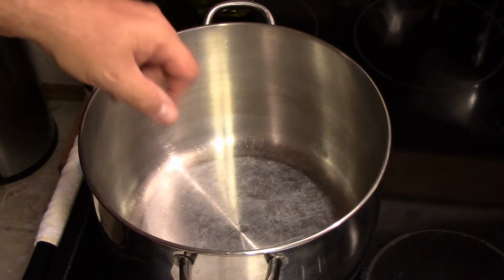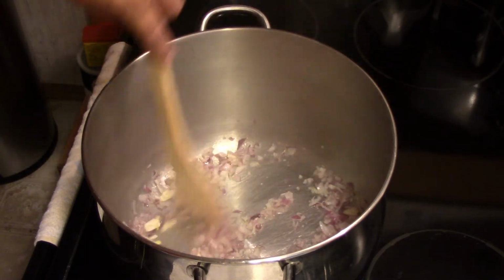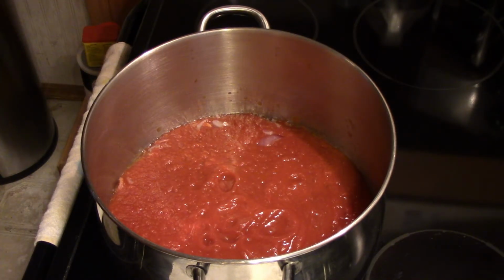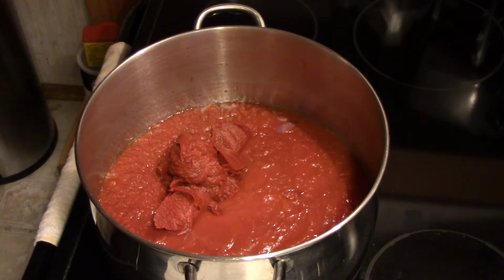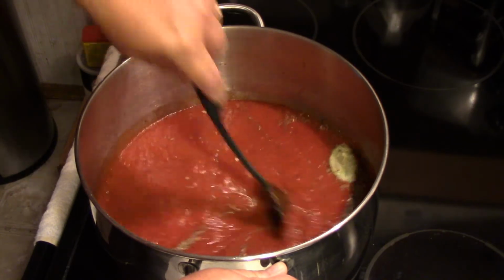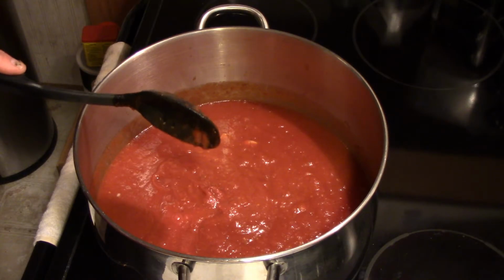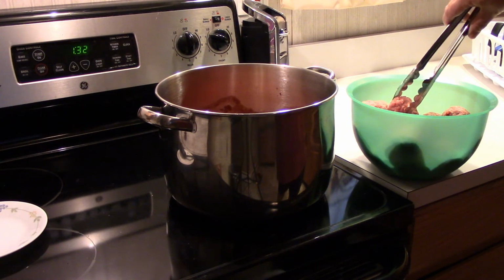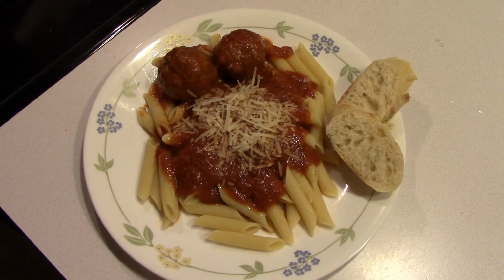HOMEMADE MEATBALLS & PASTA SAUCE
Delicious homemade meal...penne pasta, homemade meatballs and pasta sauce!!!